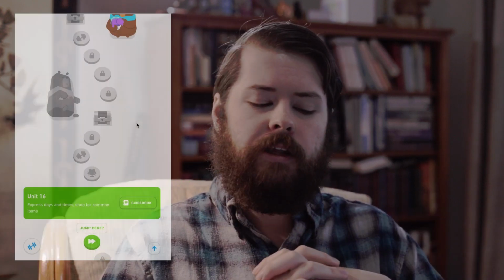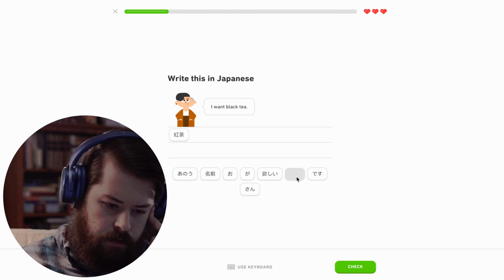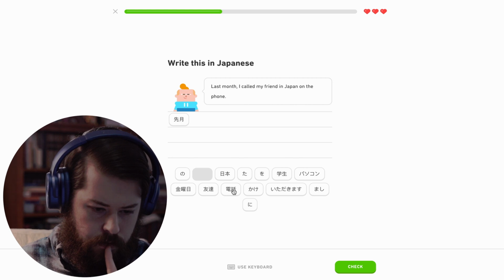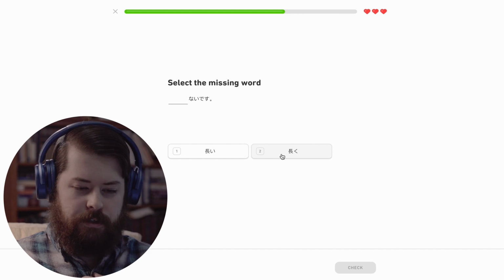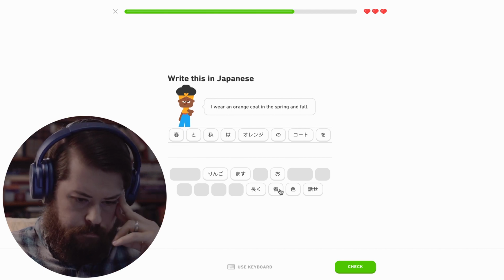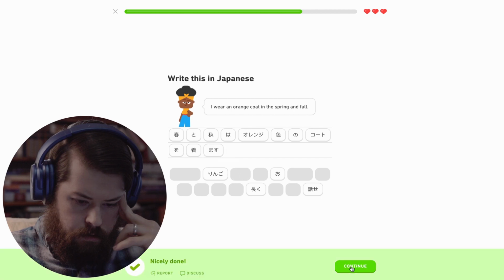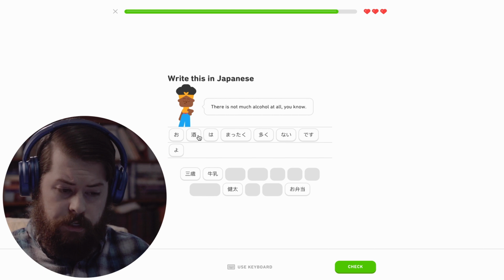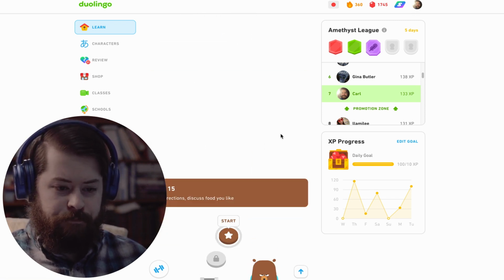Can I SKIP AHEAD in Duolingo? 🇯🇵 Japanese Duolingo Review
Japanese Duolingo Test: How Well Do I Know Japanese? | Japanese Unit Test in UPDATED 2022 Duolingo | I finally got the new pathway update to my Duolingo account, and I decided to take a unit test to see if I can skip to Unit 15! How did I do, and is Duolingo good for learning Japanese?

Chapters:
0:00 - Where I'm at...
0:59 - 始まり(Hajimari)
7:08 - 招き猫 (Maneki-Neko)
7:50 - 続ける (Tsudzukeru)
21:07 - The unexpected ending!
22:12 - BETTER for Japanese than Duolingo?!

🇯🇵 Japanese Books

QUESTIONS? — Have a question about language learning, or the languages I am learning? Post it in the comments section!